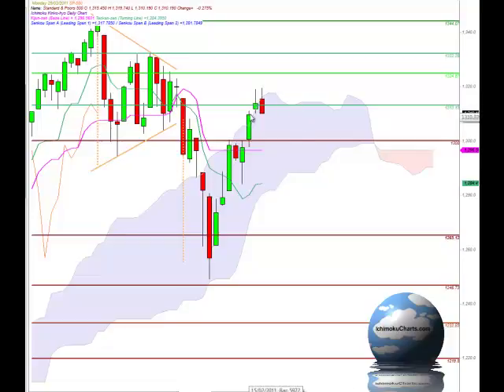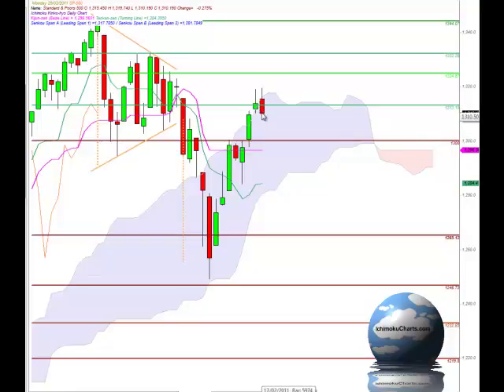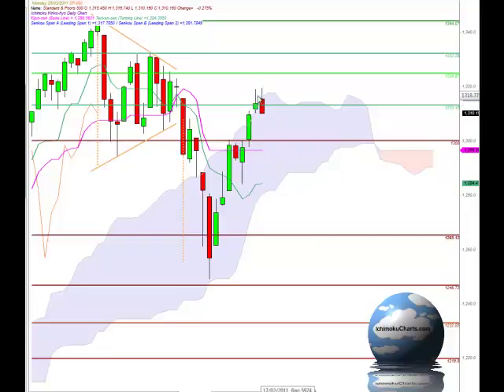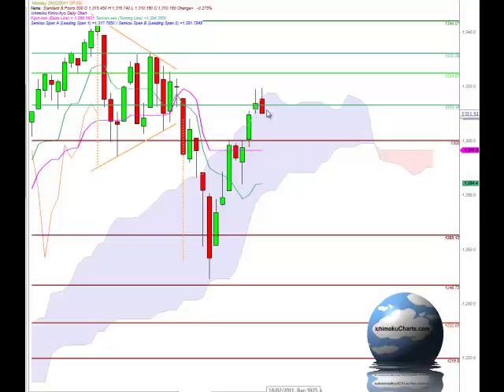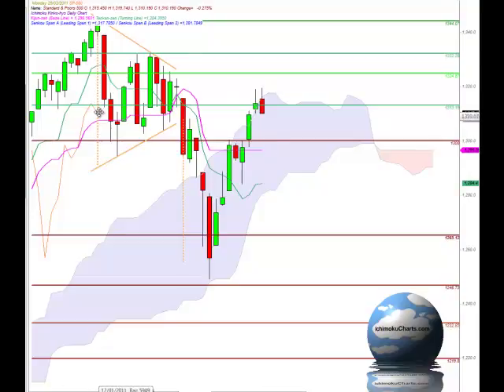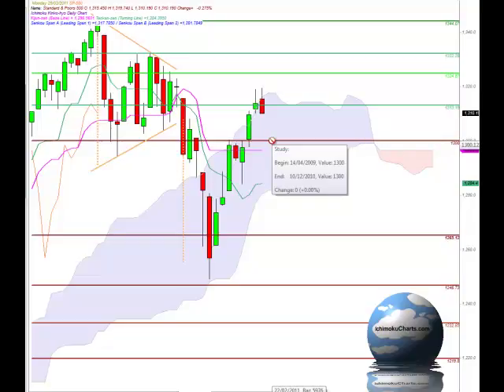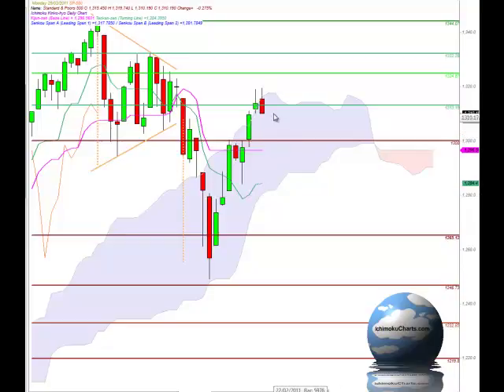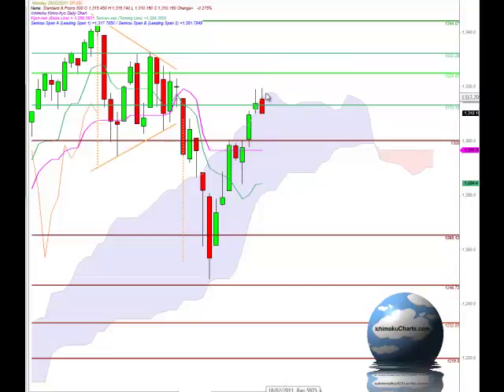Daily S&P500 analysis using Ichimoku charts for March 28th 2011